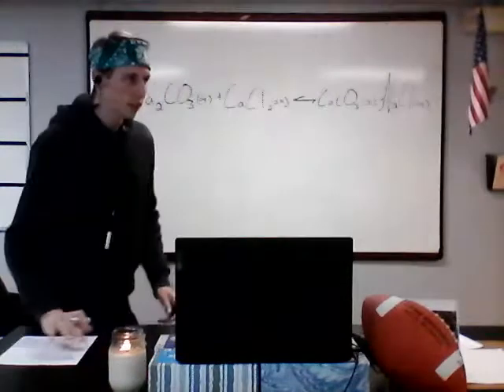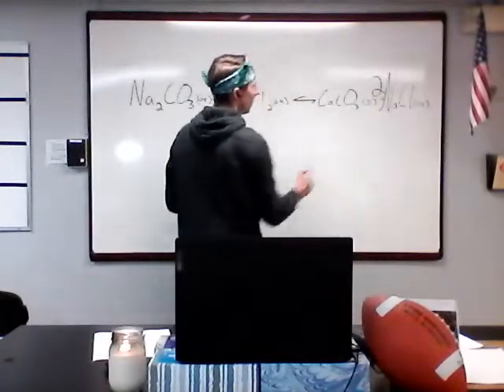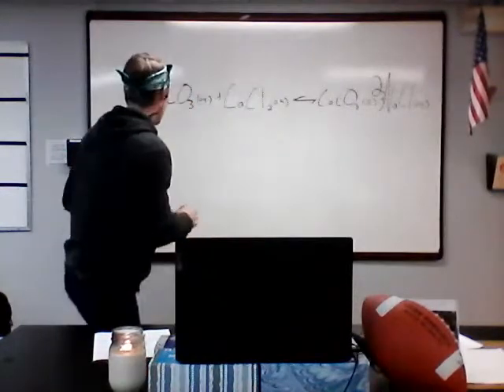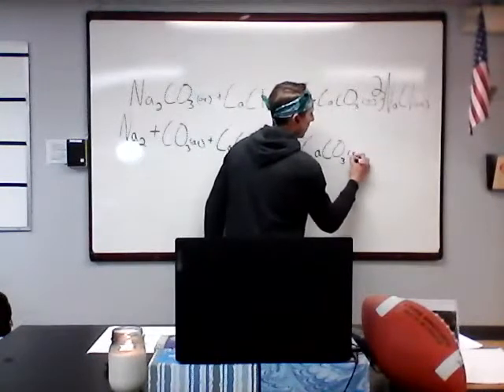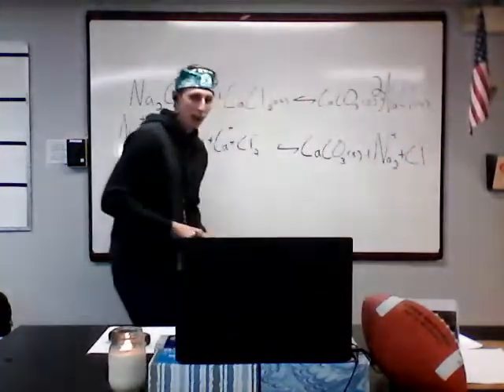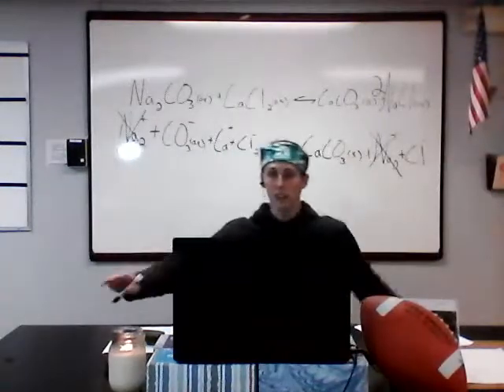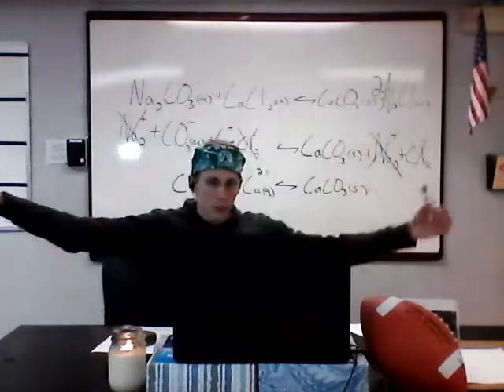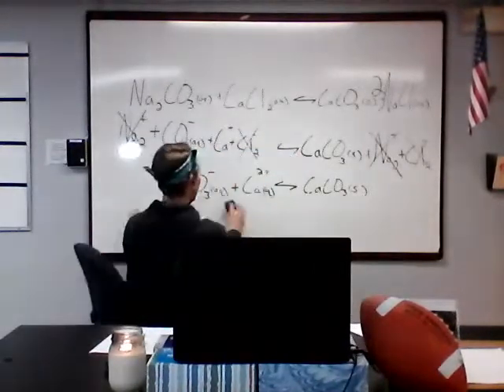11th and 12th Chemistry 4/1 @ 1 pm